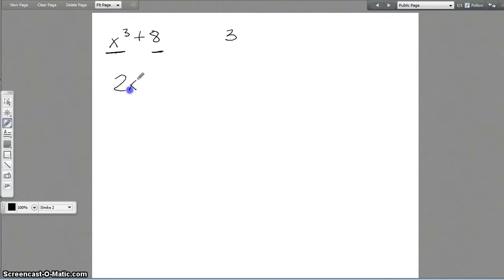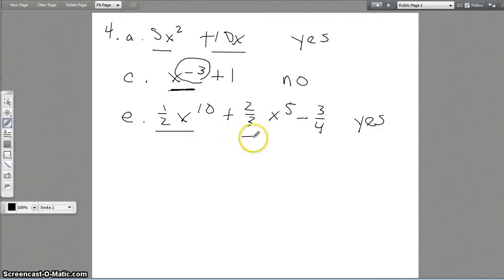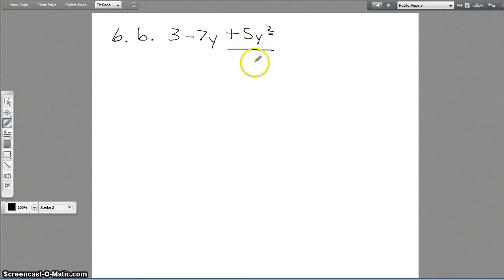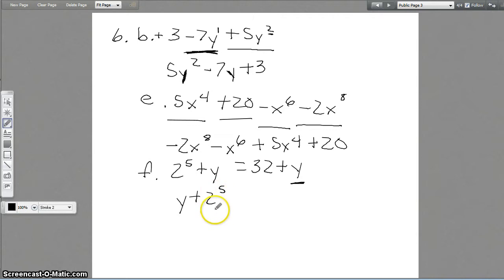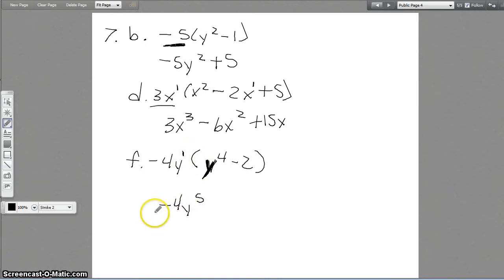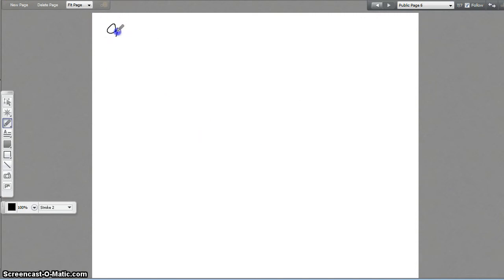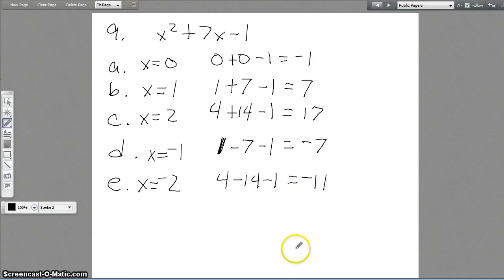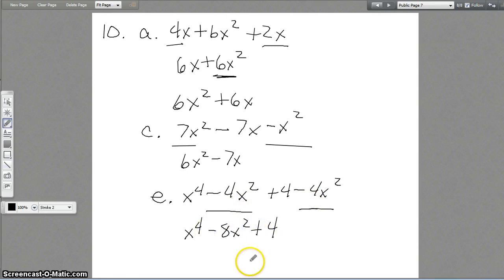Jacobs chapter 9 lesson 2